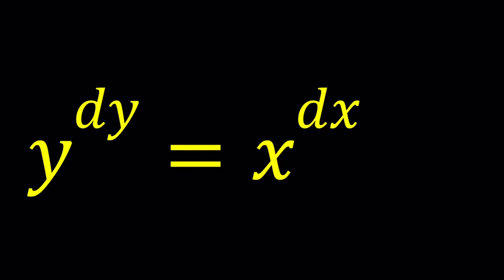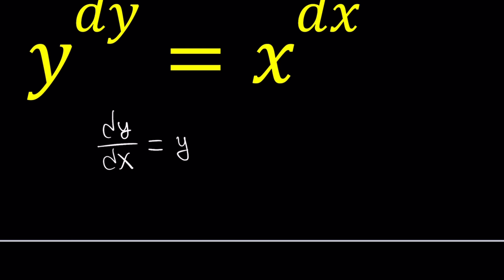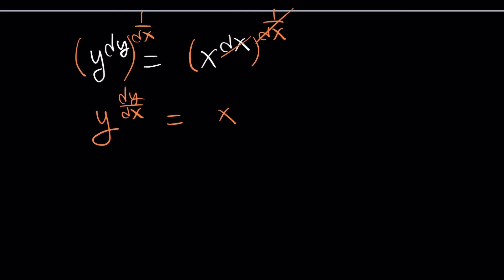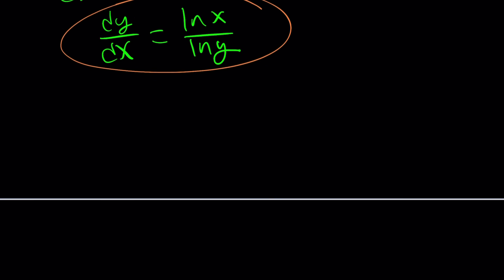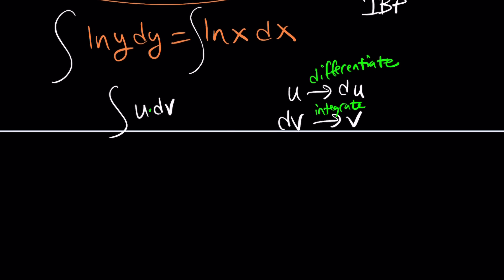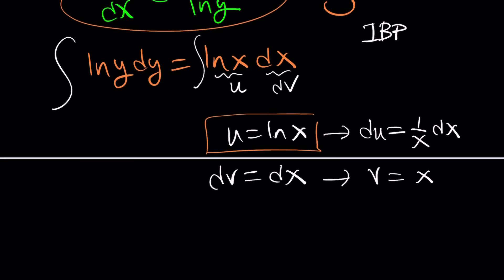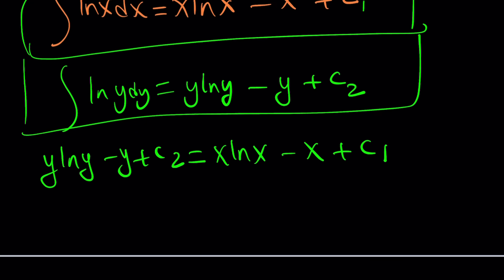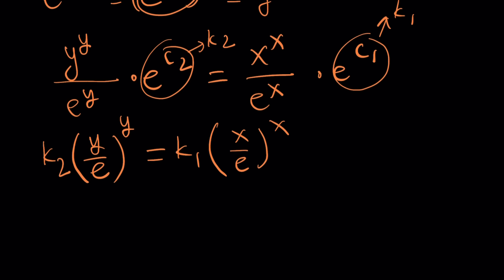📉 Calculus Gone Crazy!